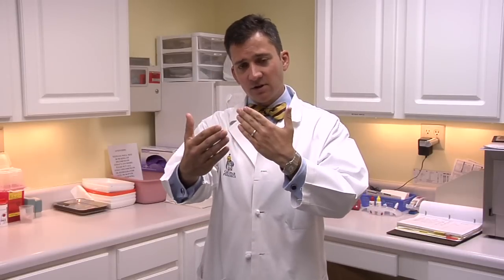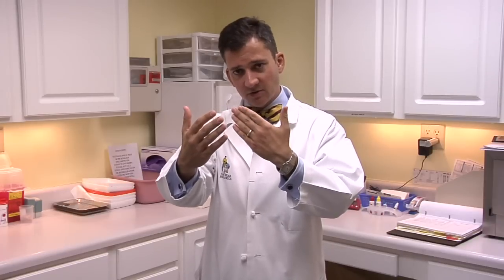Child Care & Development : Infant Development Toys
Rather than buying expensive infant development toys, use common household items, like pots, pans, spoons, brightly colored objects and various textures, to enhance infant development. Find out more about infant development toys with tips from a practicing pediatrician in this free video on child care.

Bio: Dr. David Hill is a graduate of the University of North Carolina Internal Medicine and Pediatrics combined residency.